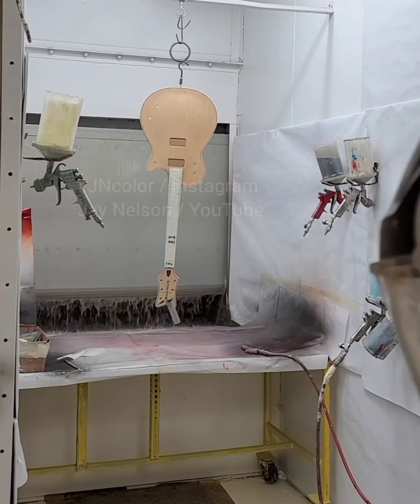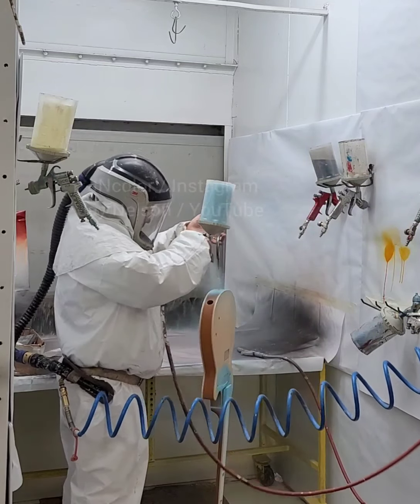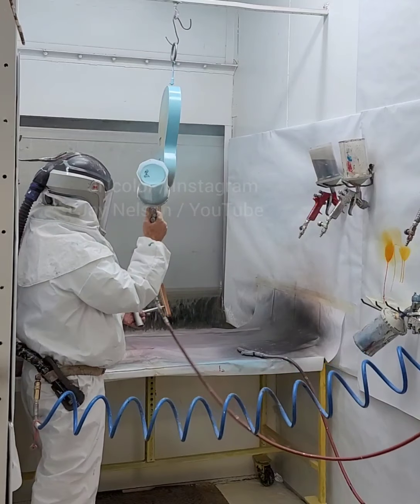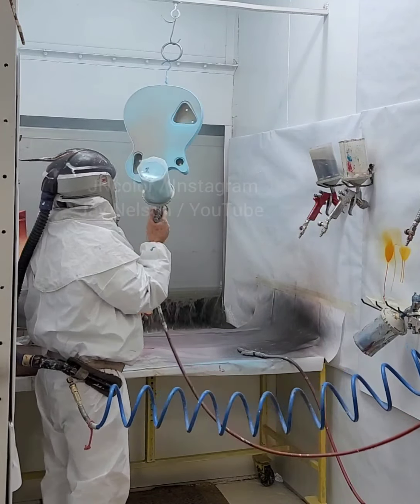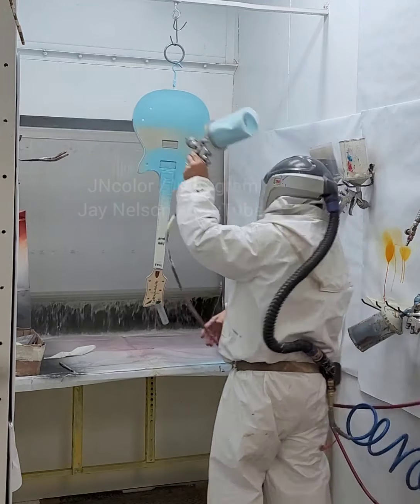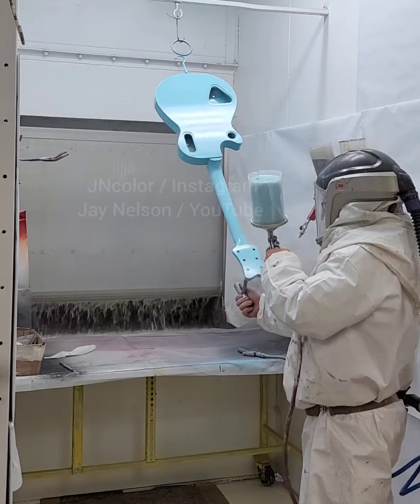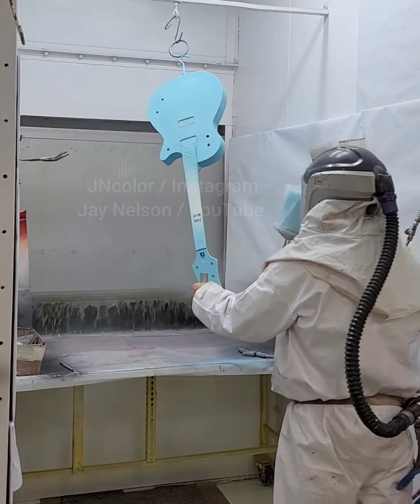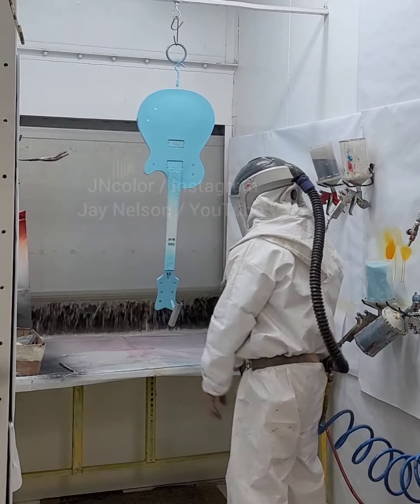Spraying Daphne Blue on a Gretsch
A basic Daphne Blue paint job. The guitar was already sealed and sanded smooth before this video.